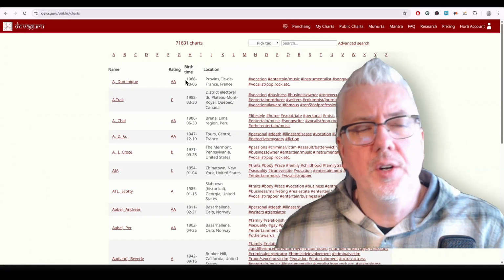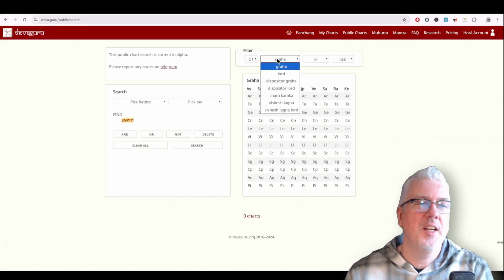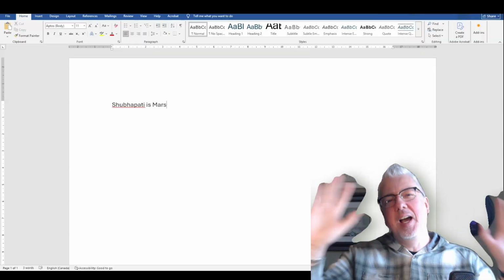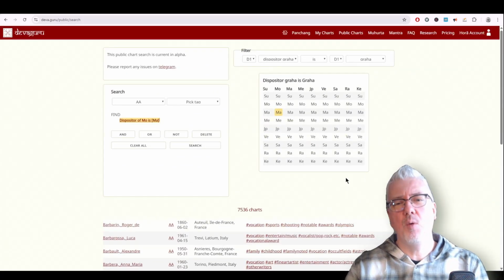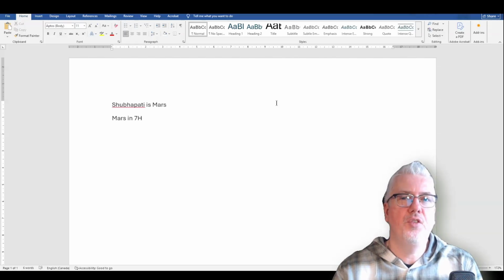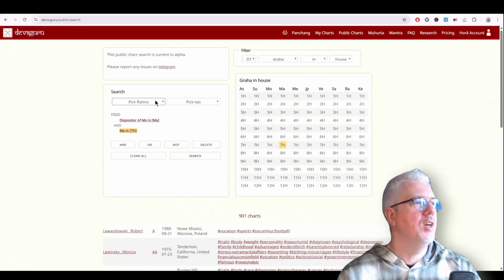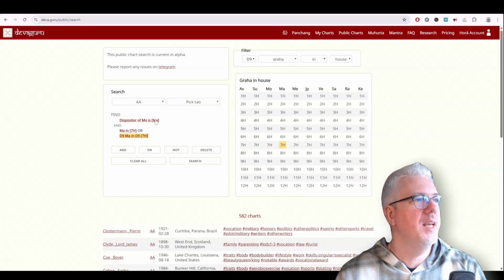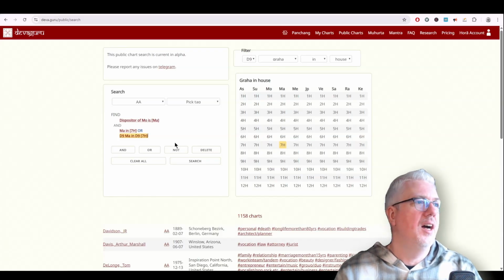Deva Guru Jyotish Lab: Introduction to Public Charts Advanced Search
In this video, we explore the advanced public chart search feature in Deva Guru online Vedic Astrology software, enabling astrologers to create specific search parameters using vast amounts of publicly available birth data from Astrodatabank.com. Learn how to refine your research parameters, filter data efficiently, and make intelligent use of this powerful tool. Discover how to search for particular astrological configurations like Mars in the seventh house or specific moon dispositions, ensuring your research is accurate and comprehensive. Check out additional resources and related playlists in the video description.

00:00 Introduction to Deva Guru Jyotish Lab Series
01:34 Navigating the Public Chart Search Feature
02:19 Understanding Rodden Ratings
03:09 Advanced Search Parameters
06:03 Creating Specific Search Scenarios
11:26 Refining Search Criteria
18:54 Conclusion and Next Steps